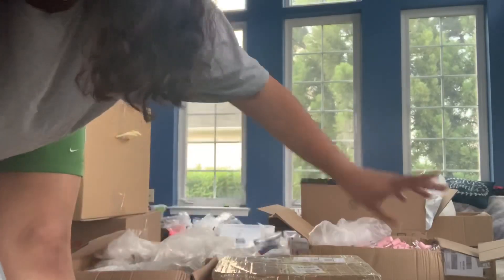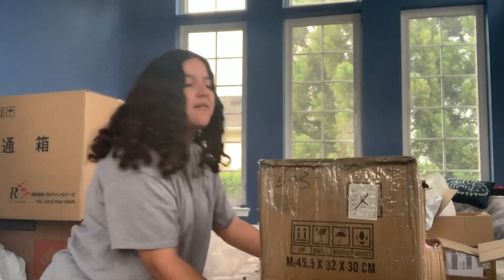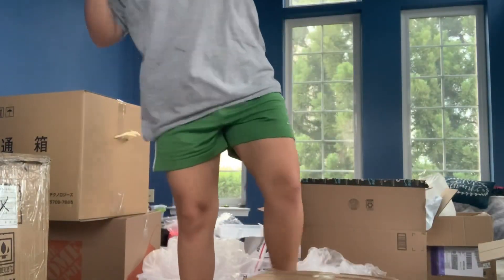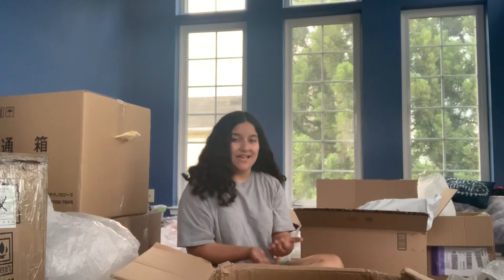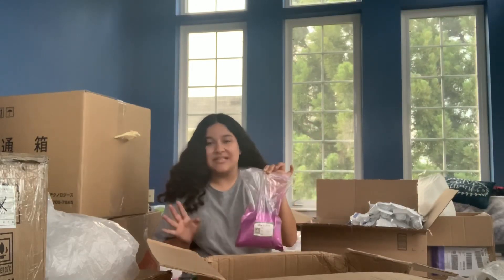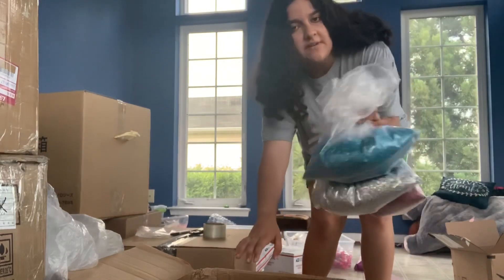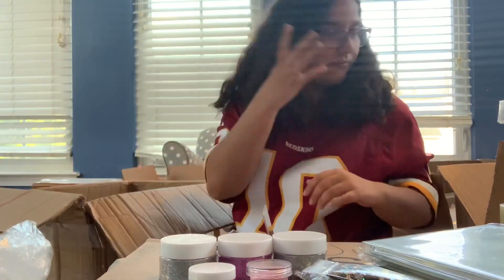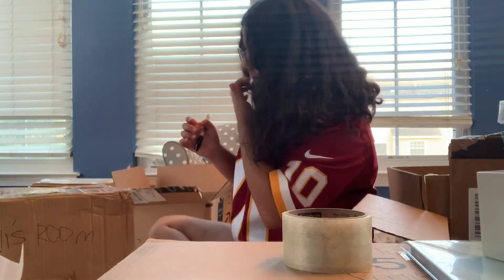Watch me pack all my business stuff (MOVING)